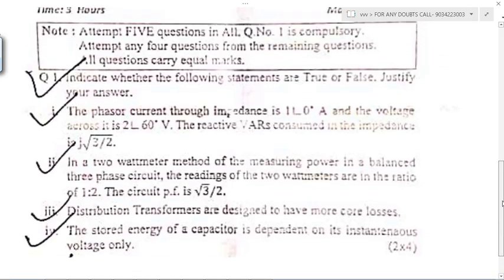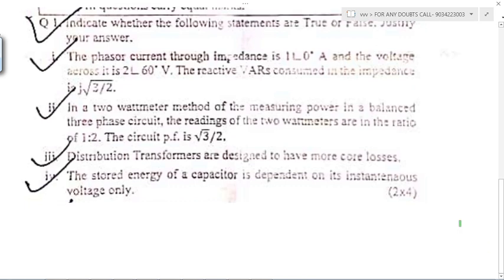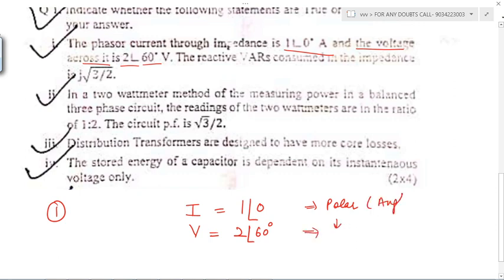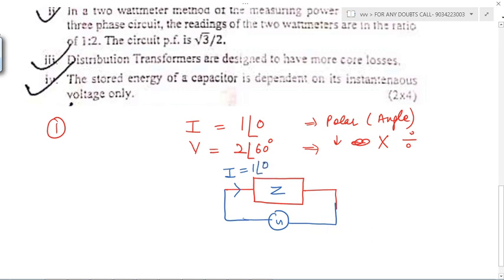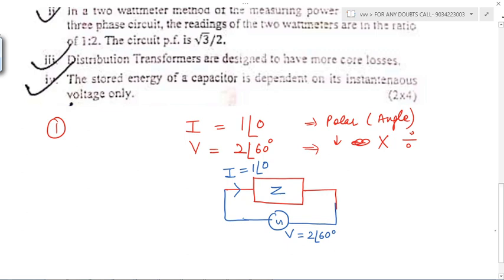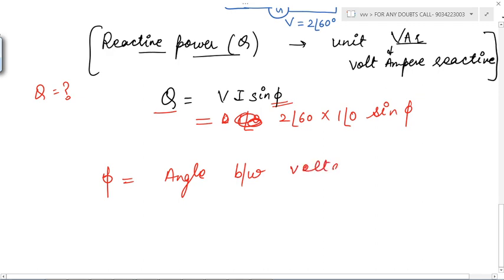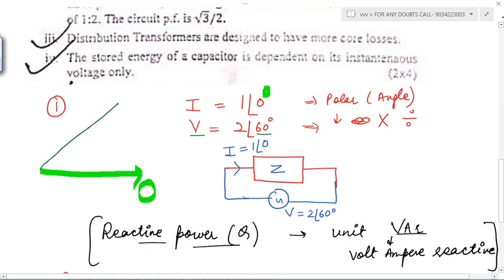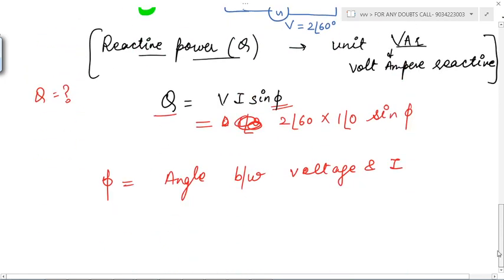DTU SOLVED NOV 2017 BASIC ELECTRICAL ENGINEERING EXAM(DELHI TECHNICAL UNIVERSITY)/PART 1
Solved Question Paper # Mathematics # Past Year Question Papers # OF DELHI TECHNICAL UNIVERSITY